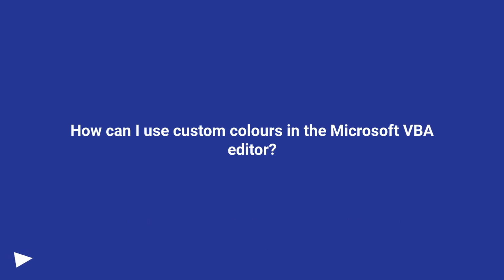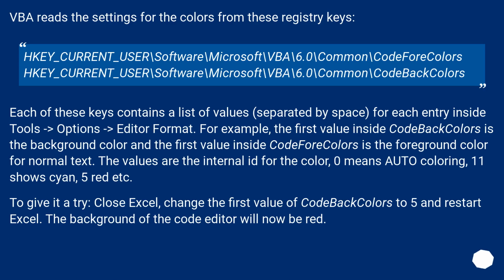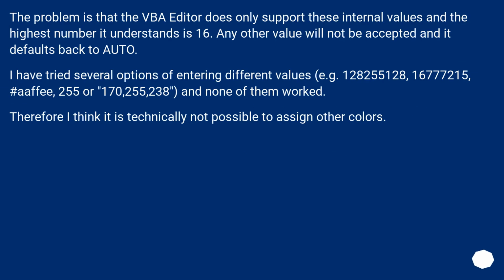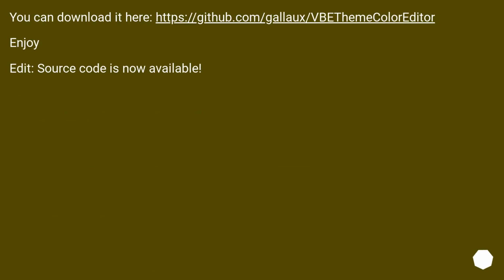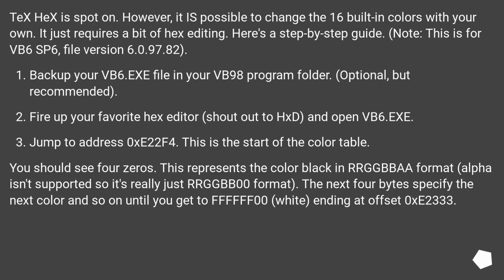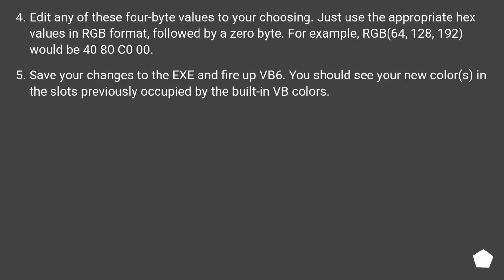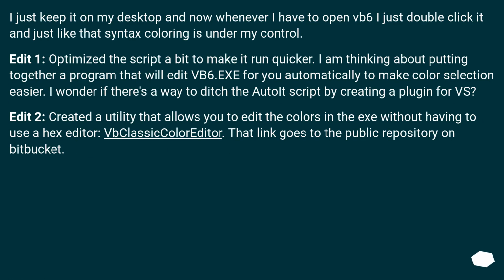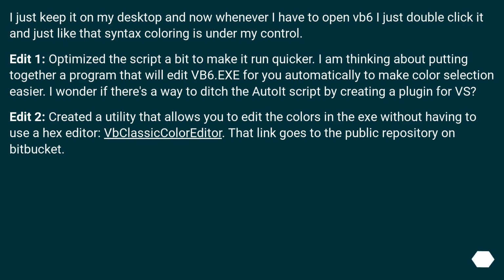How can I use custom colours in the Microsoft VBA editor?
Chapters
00:00 Question
01:01 Accepted answer (Score 23)
02:49 Answer 2 (Score 22)
03:32 Answer 3 (Score 7)
05:16 Answer 4 (Score 6)
07:57 Thank you